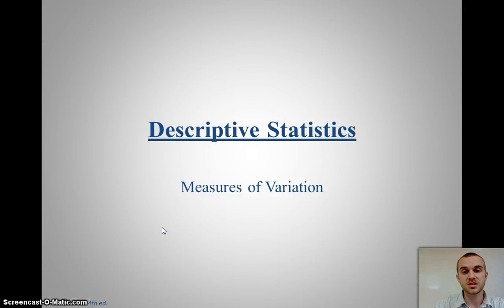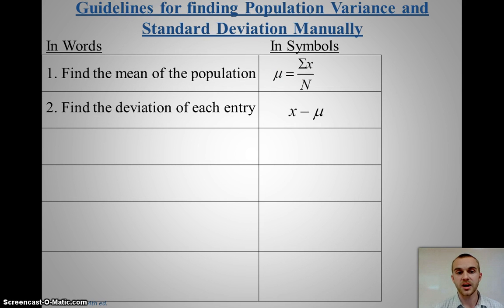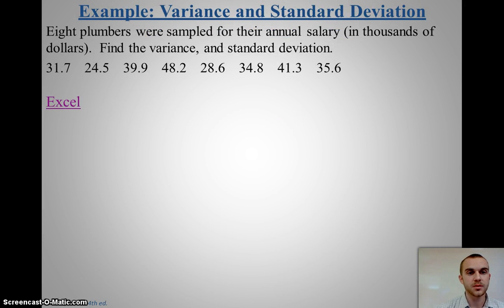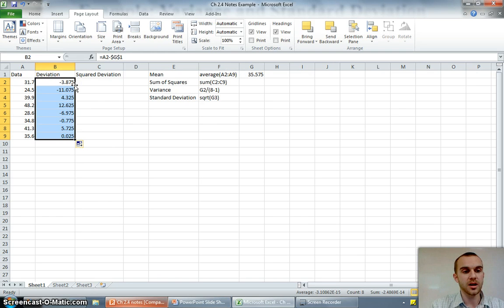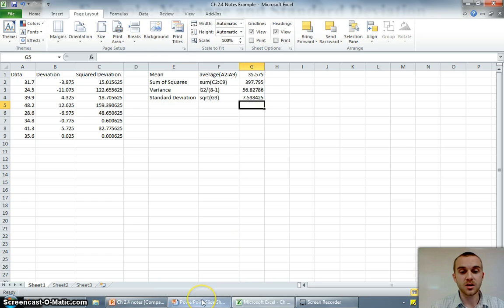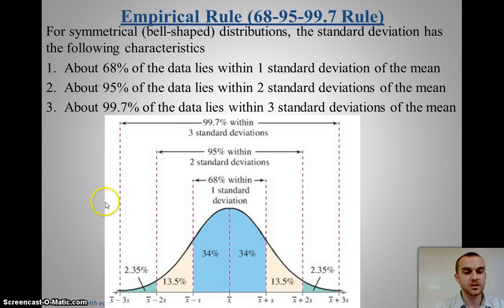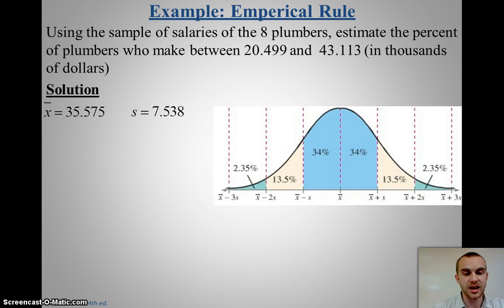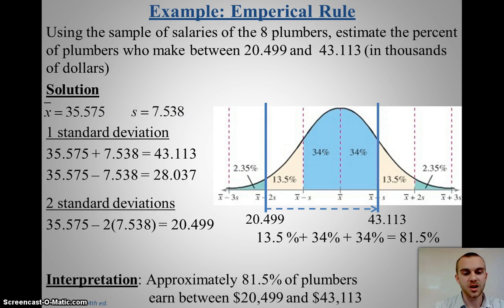Ch 2 4 Measures of Variance